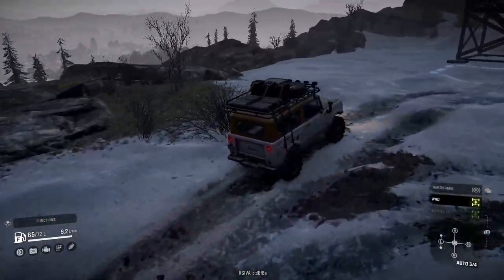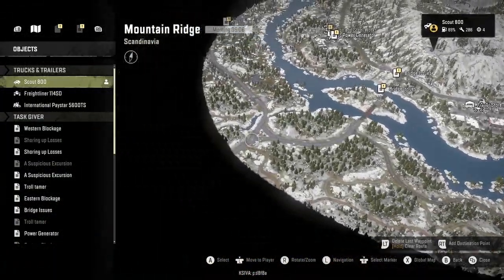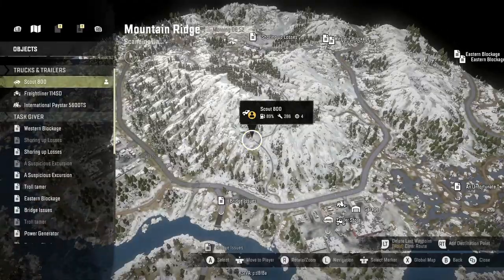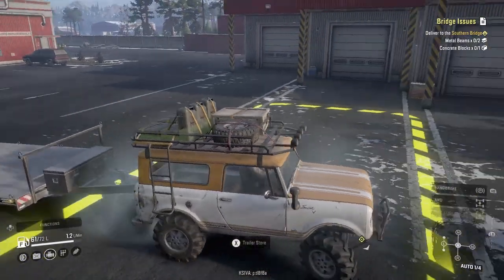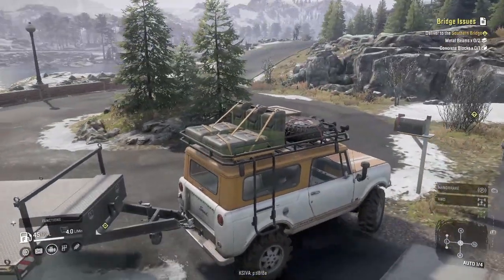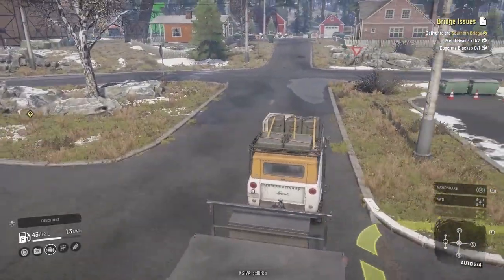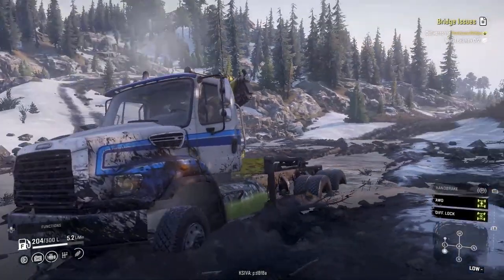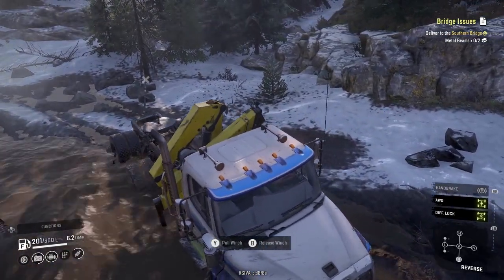Season 11 Scandinavia First Look Part 1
Exploring the Season 11 Scandinavia DLC on the live server.